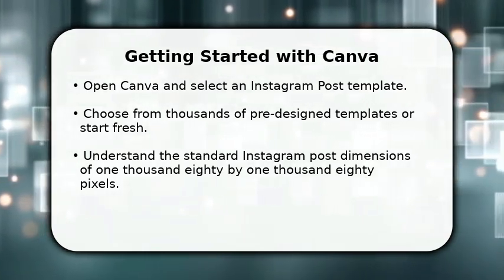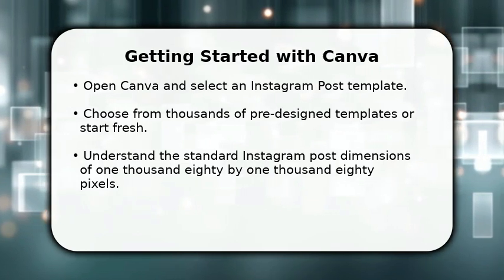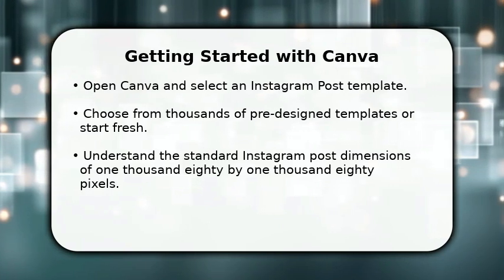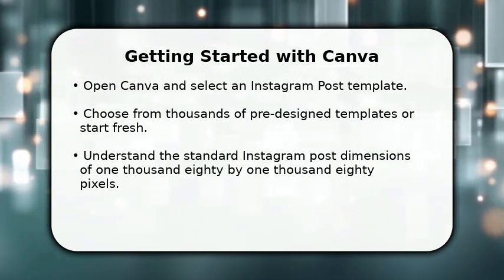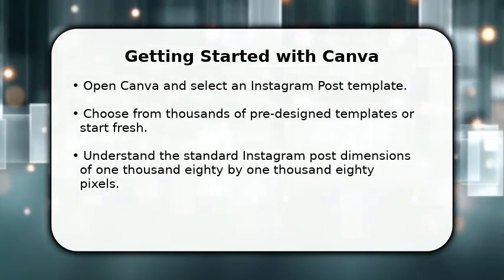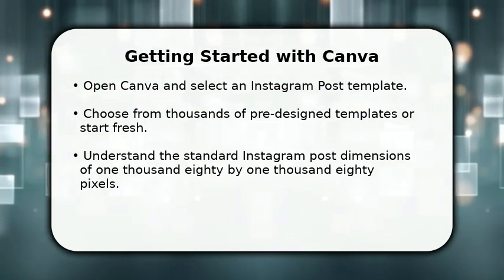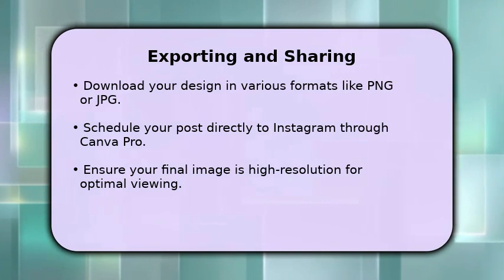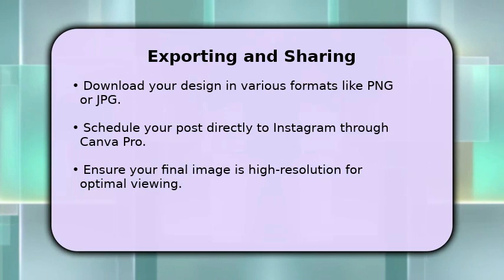How to Use Canva for Instagram Post - Full Guide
▸ (s) Learn how to create stunning Instagram posts using Canva, a popular graphic design platform. In this tutorial, we'll cover the basics of Canva and show you how to use its features to make your Instagram posts stand out. From designing graphics to editing photos, we'll cover it all.